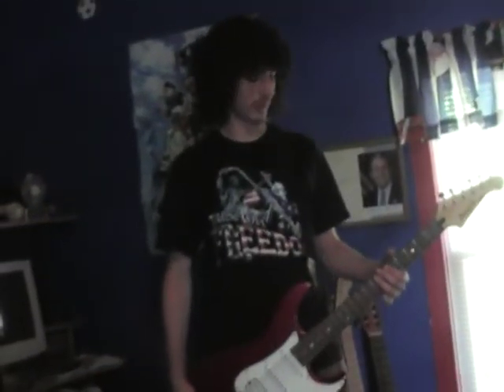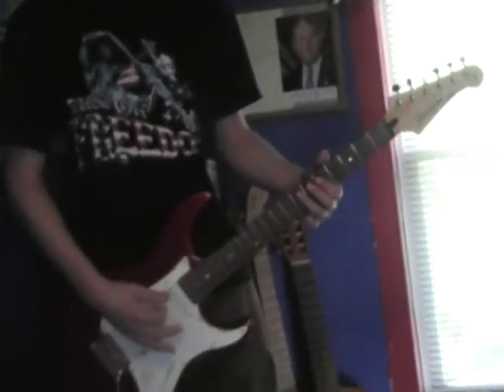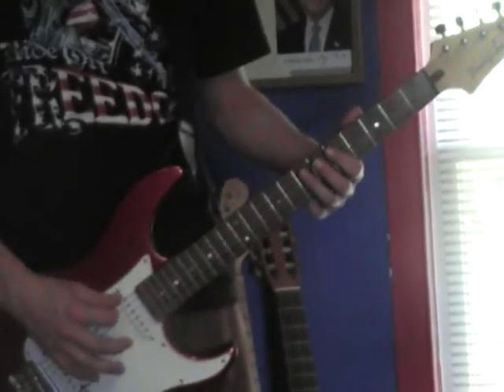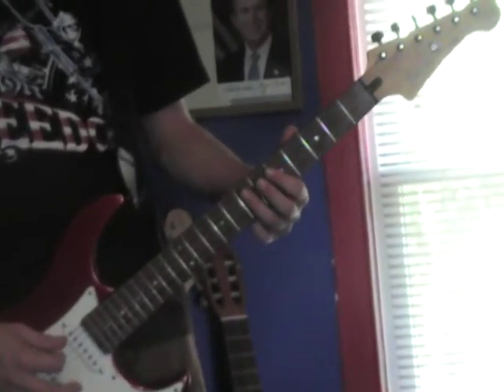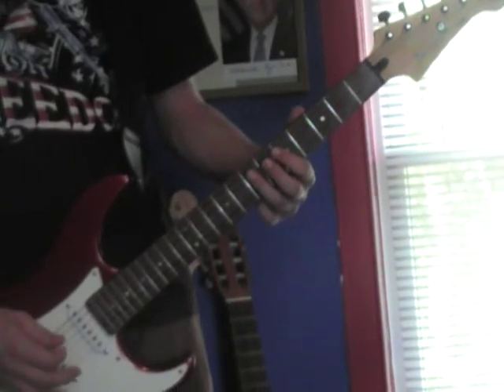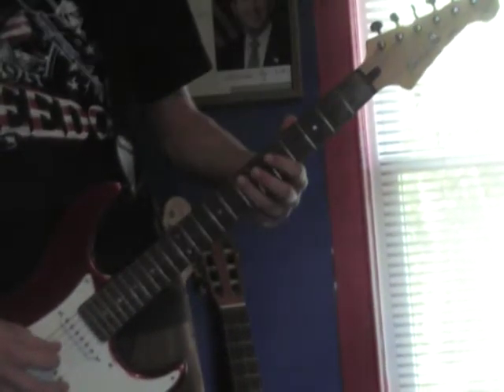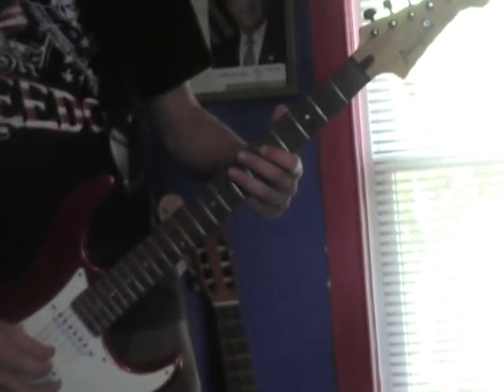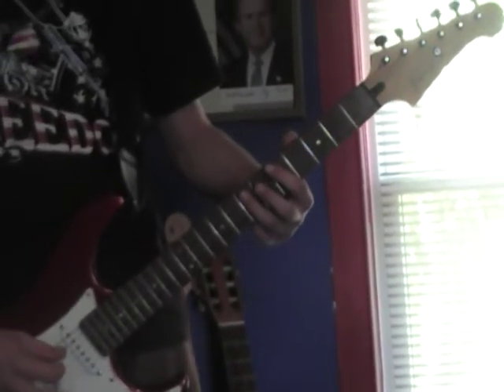Guitar Riffs Weekly: Enter Sandman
This ones late, but its a good one! Enter Sandman is a pretty Iconic riff that every guitarist needs to know!